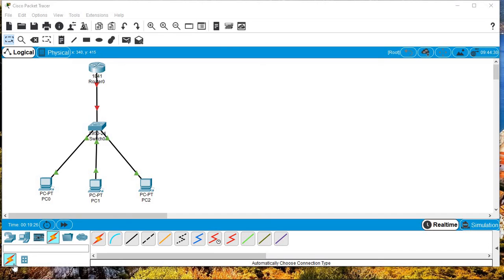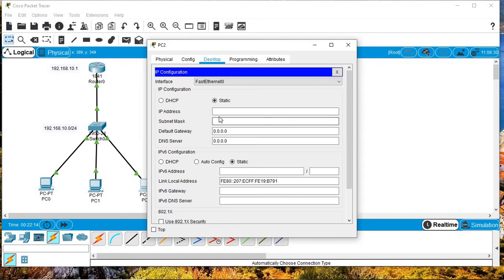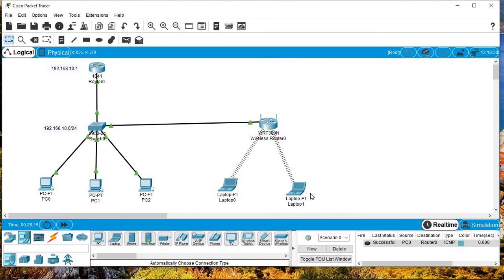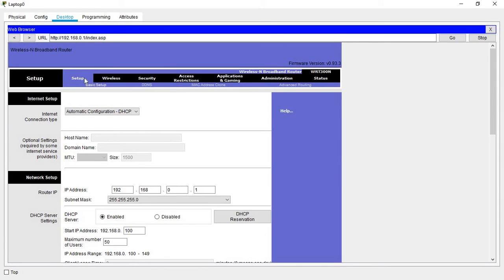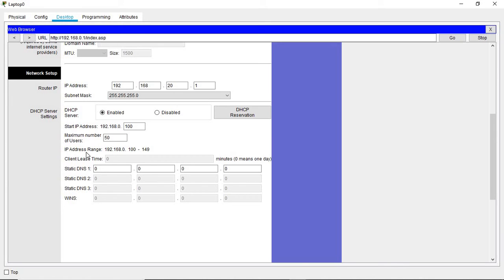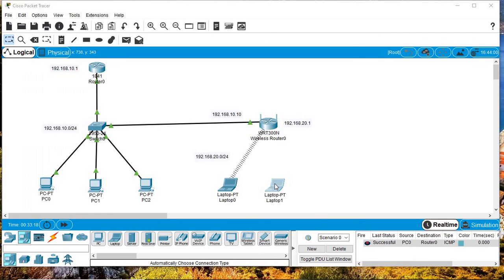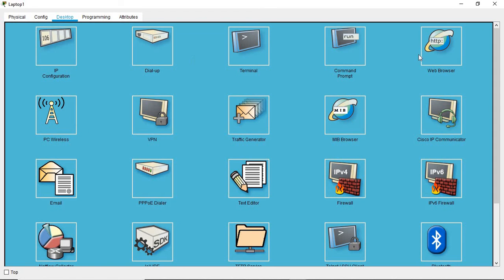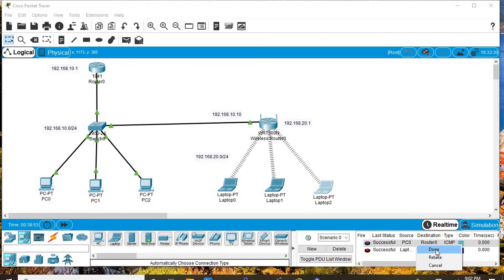WIRELESS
A tutorial on setting up a wireless network using a Linksys wireless router in Packet Tracer. How to set up a wireless network for the Cisco CCNA.I focus on configuring IP addresses on the Internet (WAN) interface, the Wireless (LAN) interface and the DHCP server scope. I also configure the SSID name and the SSID broadcast setttings. I discuss and demonstrate the process of being disconnected and reconnecting to the wireless router.